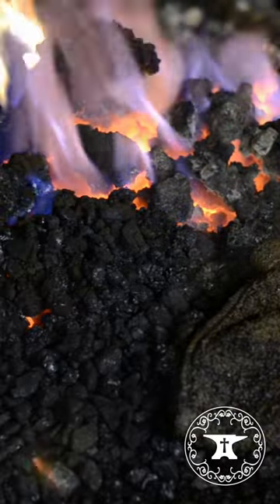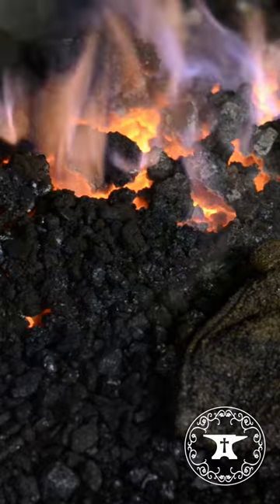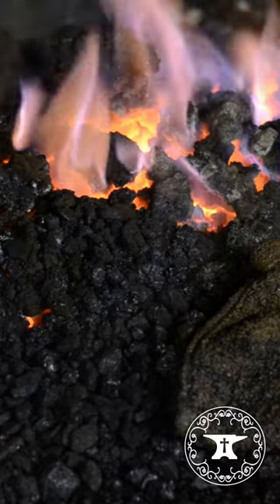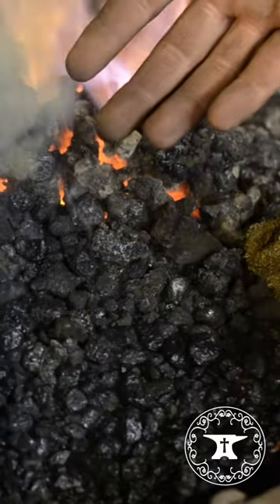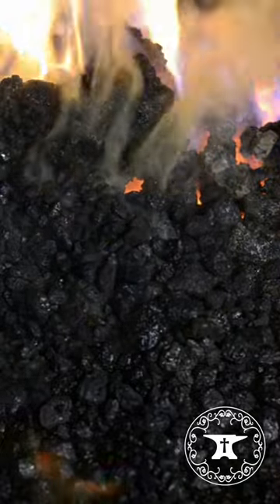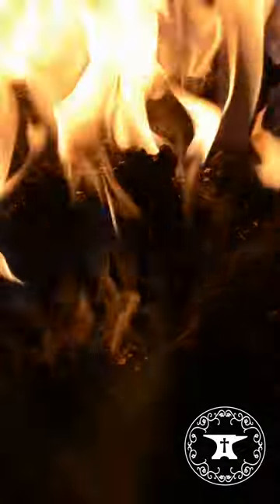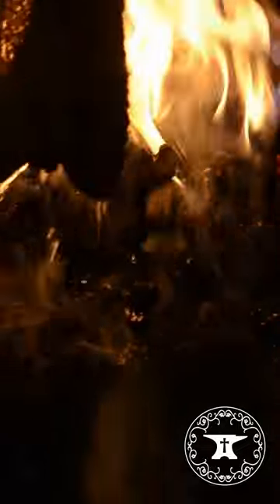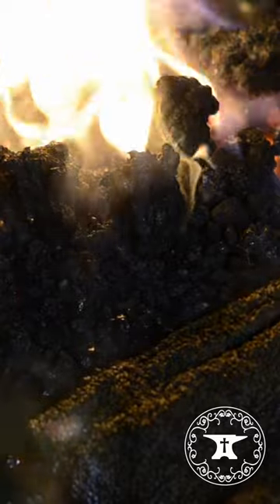Dipper Cans NOT Allowed!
Roy shares why dipper cans are a problem for coal forges. This is an excerpt from our video on forging a coal swab found (originally posted on April 28, 2017).